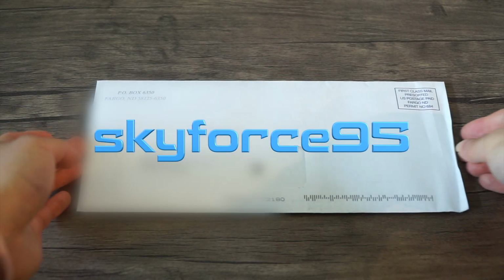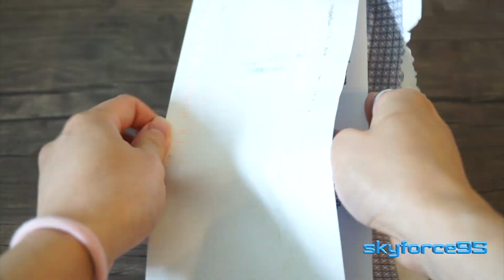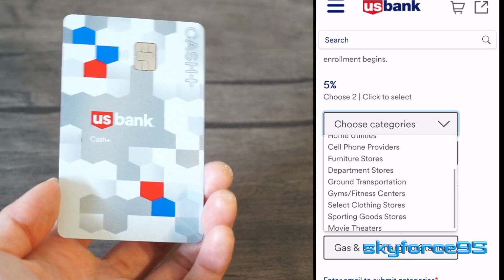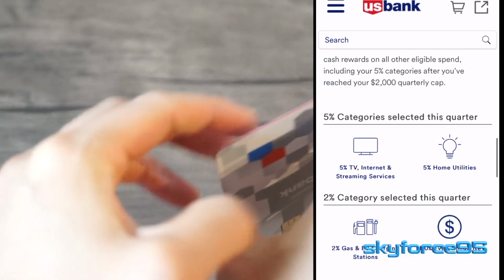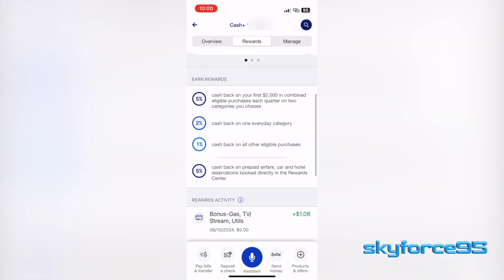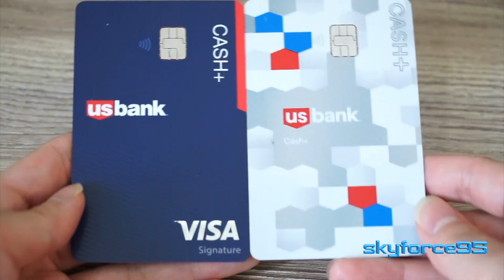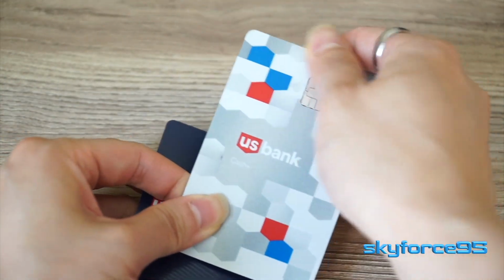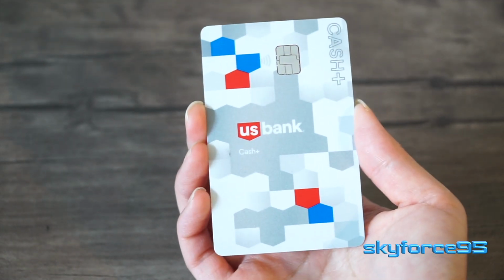US Bank Cash+ Visa Signature (2024 Updated) Card Design Unboxing